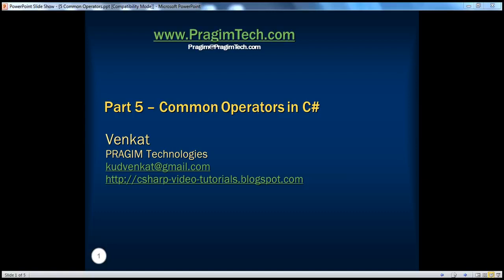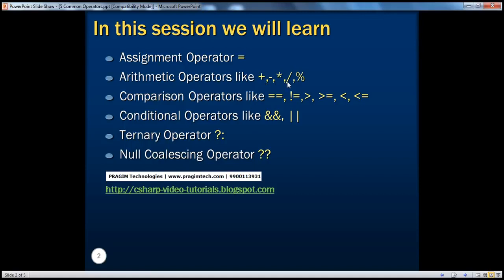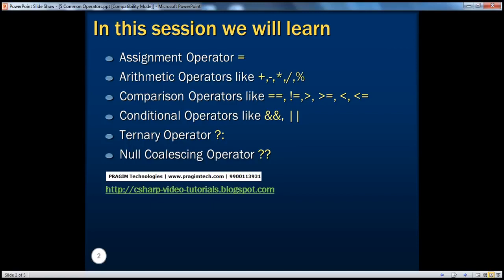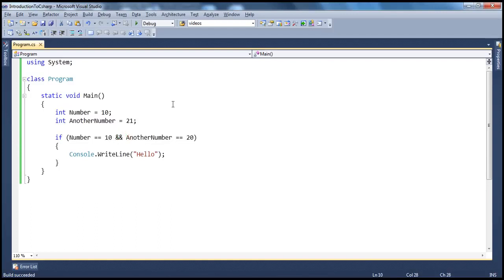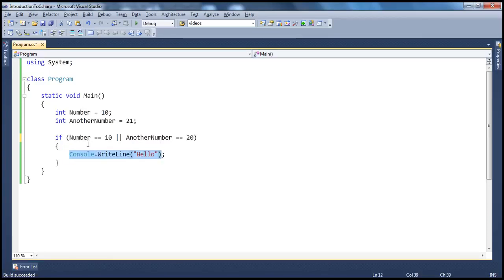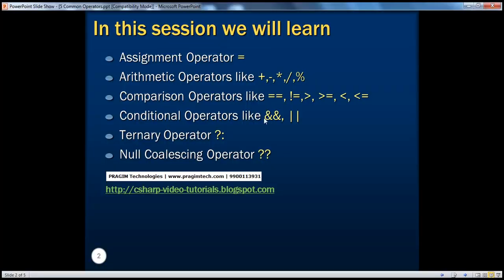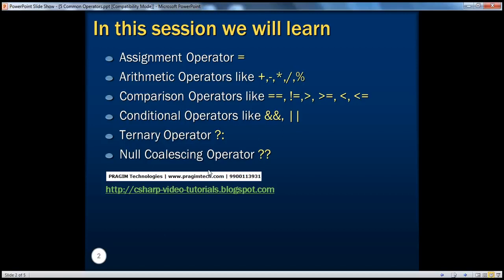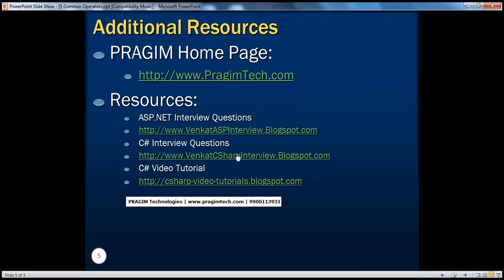Part 5 C@ Tutorial Common Operators in c@ avi HD